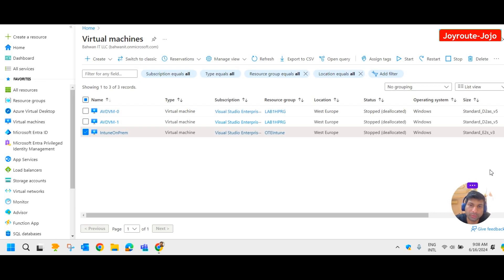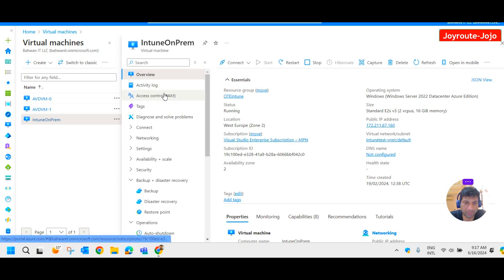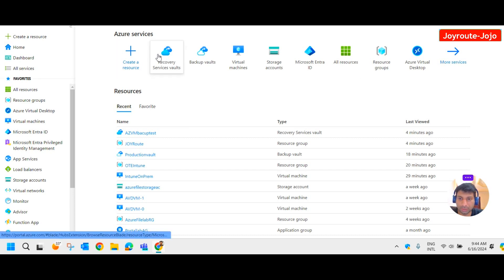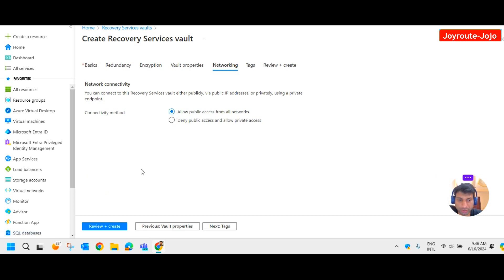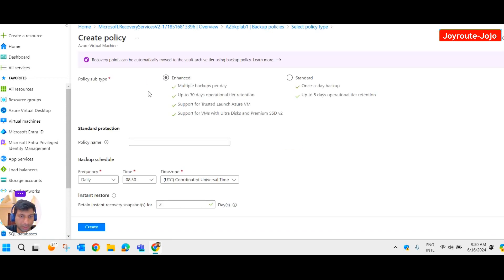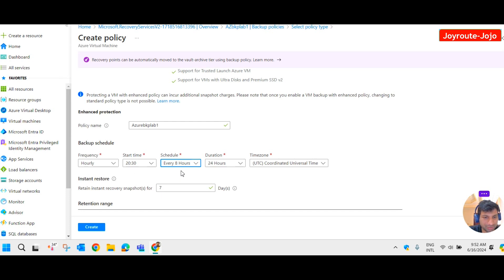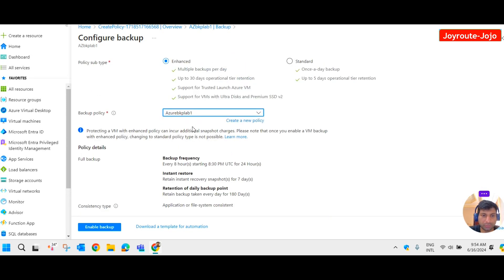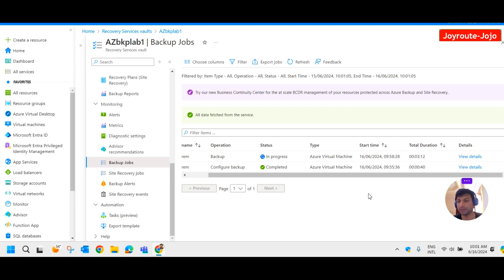Azure VM Backup and Recovery Step by Step Demo | Azure Backup Tutorial | Part 1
Back up an Azure VM from the VM settings - Microsoft Learn
Azure VM Backup and Restore Step by Step.
Azure Backup and Recovery Step by Step Demo | VM Backup Tutorial.
EASY & FAST - How To Backup and Restore a VM in Azure.

Back up from Azure VM settings
Sign in to the Azure portal.
In the Search, type Virtual machines, and then select Virtual machines.
From the list of VMs, select the VM you want to back up.
On the VM menu, select Backup.

How do I backup and restore my Azure virtual machine?
Follow these steps:
To run a backup immediately, in the VM menu, select Backup - Backup now.
In Backup Now, use the calendar control to select until when the recovery point will be retained - and OK.
Portal notifications let you know the backup job has been triggered. To monitor backup progress, select View all jobs.

Quickstart: Back up a virtual machine in Azure
Azure Backup: How to Backup and Restore Files Efficiently

This article describes how the Azure Backup service backs up Azure virtual machines (VMs).

Azure Backup provides independent and isolated backups to guard against unintended destruction of the data on your VMs. Backups are stored in a Recovery Services vault with built-in management of recovery points. Configuration and scaling are simple, backups are optimized, and you can easily restore as needed.

As part of the backup process, a snapshot is taken, and the data is transferred to the Recovery Services vault with no impact on production workloads. The snapshot provides different levels of consistency, as described here. You can opt for an agent-based application-consistent/file-consistent backup or an agentless crash-consistent backup in the backup policy.

Azure Backup also has specialized offerings for database workloads like SQL Server and SAP HANA that are workload-aware, offer 15 minute RPO (recovery point objective), and allow backup and restore of individual databases.

Backup process
Here's how Azure Backup completes a backup for Azure VMs:

For Azure VMs that are selected for backup, Azure Backup starts a backup job according to the backup schedule you specify.

If you have opted for application or file-system consistent backups, the VM needs to have a backup extension installed to coordinate for the snapshot process.

If you have opted for crash-consistent backups, no agents are required in the VMs.

During the first backup, a backup extension is installed on the VM if the VM is running.

For Windows VMs, the VMSnapshot extension is installed.
For Linux VMs, the VMSnapshotLinux extension is installed.
For Windows VMs that are running, Azure Backup coordinates with Windows Volume Shadow Copy Service (VSS) to take an app-consistent snapshot of the VM.

By default, Backup takes full VSS backups.
If Backup can't take an app-consistent snapshot, then it takes a file-consistent snapshot of the underlying storage (because no application writes occur while the VM is stopped).
For Linux VMs, Backup takes a file-consistent backup. For app-consistent snapshots, you need to manually customize pre/post scripts.

For Windows VMs, Microsoft Visual C++ 2013 Redistributable (x64) version 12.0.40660 is installed, the startup of Volume Shadow Copy Service (VSS) is changed to automatic, and a Windows Service IaaSVmProvider is added.

After Backup takes the snapshot, it transfers the data to the vault.

The backup is optimized by backing up each VM disk in parallel.
For each disk that's being backed up, Azure Backup reads the blocks on the disk and identifies and transfers only the data blocks that changed (the delta) since the previous backup.
Snapshot data might not be immediately copied to the vault. It might take some hours at peak times. Total backup time for a VM will be less than 24 hours for daily backup policies.